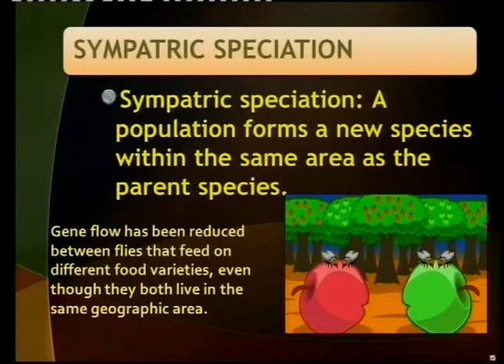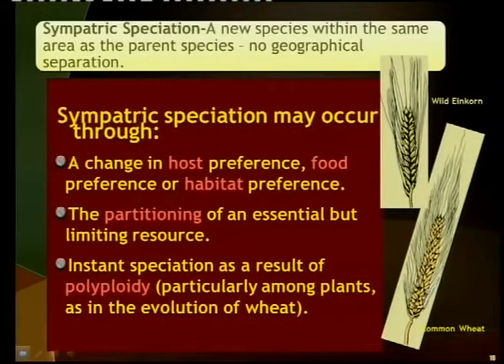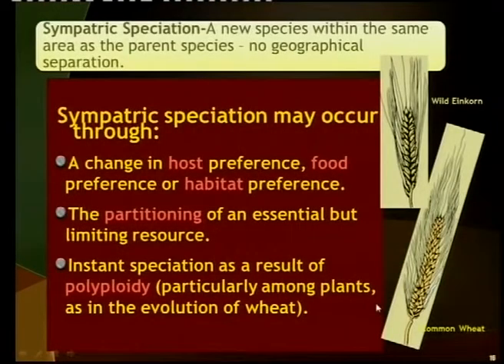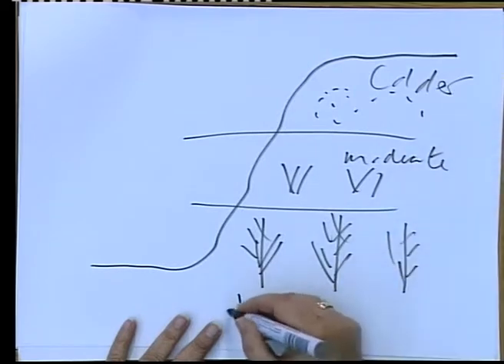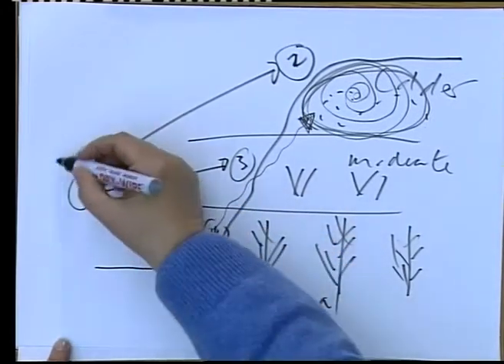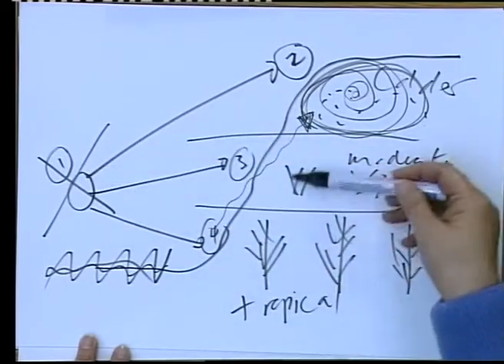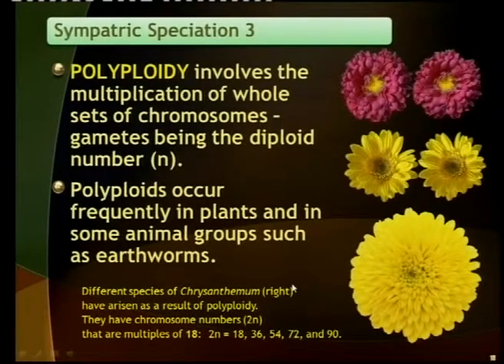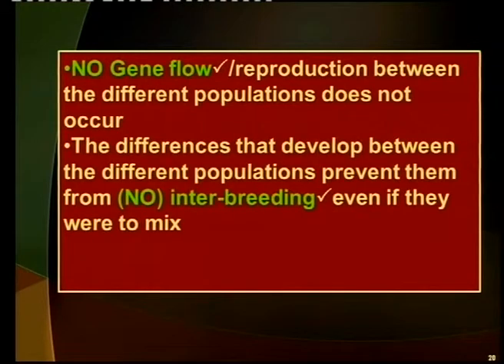Matric revision: Life Sciences: Evolution (5/10): Speciation (5/5)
Sympatric speciation